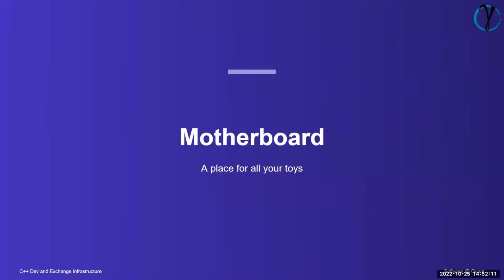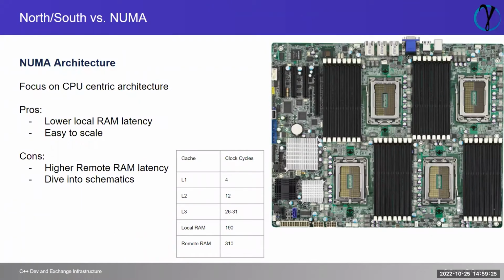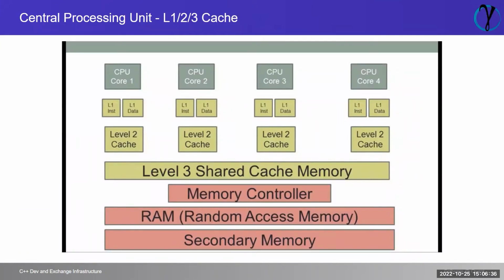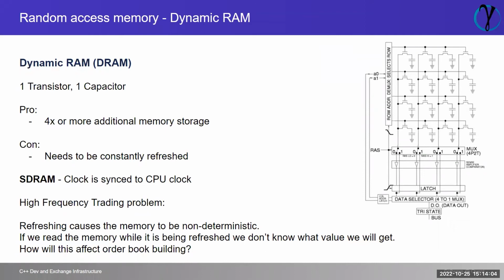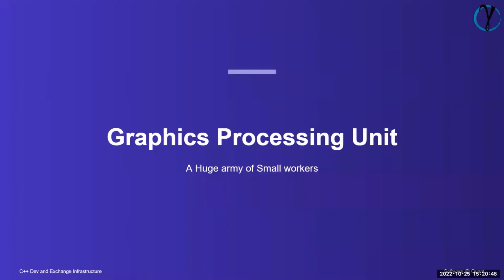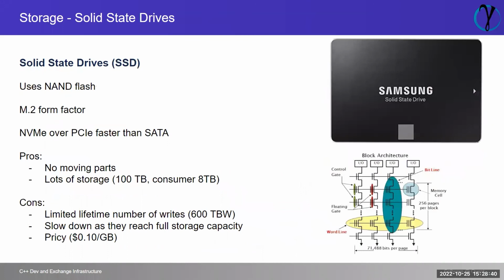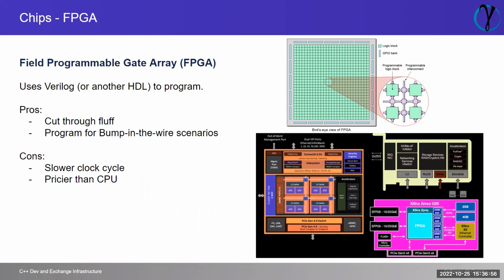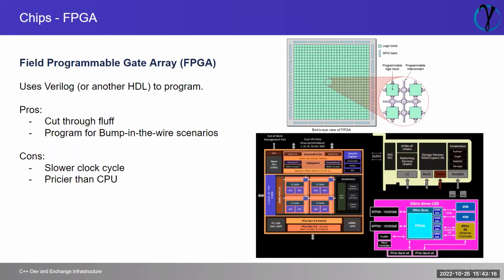HFT Computer and Server Architecture (Part 1/7)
Agenda: CPU, RAM, GPU, Motherboard, Chip designs and fabrication (FPGA, ASIC, NIC)

Sources are included at the presenter's notes for each slide.